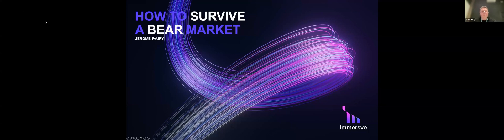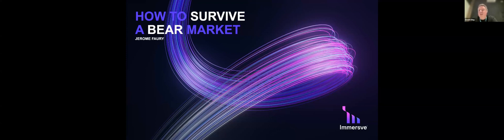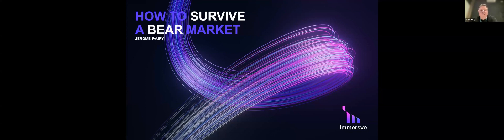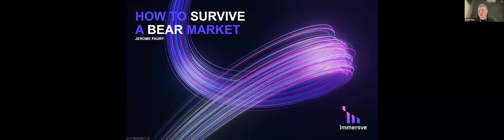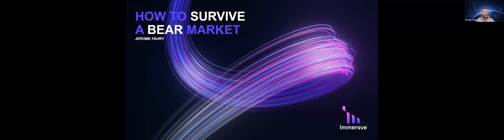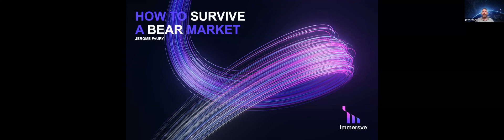How To Survive a Bear Market in Web3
Join Jerome Faury, CEO of Immersve, as he steps through the critical aspects of navigating a market down-turn, from mental health, Adaptability Quotient, scorecards and SMART goals to Web3 accelerators in NZ, blockchain grants and raising capital.

00:00 How to survive a bear market in Web3
00:31 Jerome opening remarks and introduction
04:16 Founder-CEO (Mental health, belief, fundamentals, AQ, Abroad)
11:57 Web3 Ecosystems
15:14 Web3 Accelerators
17:56 Blockchain Grants
19:29 Scorecards and SMART goals
22:10 Predictable Revenue
31:26 Raising Capital
39:03 People
40:58 Q & A Session
41:03 How do you ensure balance on your board and that it is in fact your vision steering the ship?
42:36 Have you found assigning C-suite roles to be an issue, especially when the founder may not fit those predefined archetypes?
46:02 What drew you overseas initially and what is lacking in the NZ environment?
48:11 What was it about your deck that resonated with early investors given that it's difficult to bridge the gap between the understanding of a local investor and technical innovation?
53:10 What is the vision of what your venture can become given the framework of your innovation doesn't neccesarily require a bank as an intermediary?
57:00 How did you arrive at the 110 million figure for your revenue number?